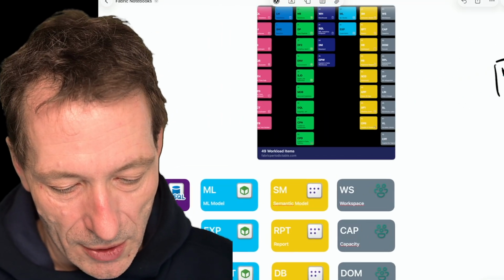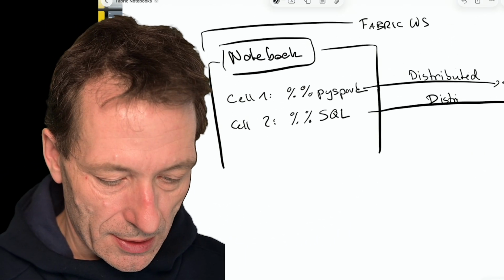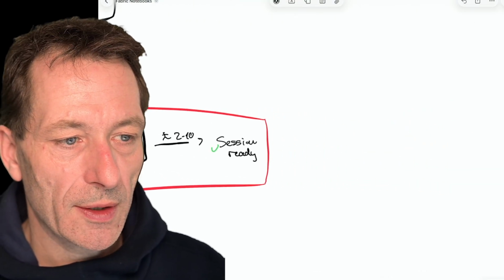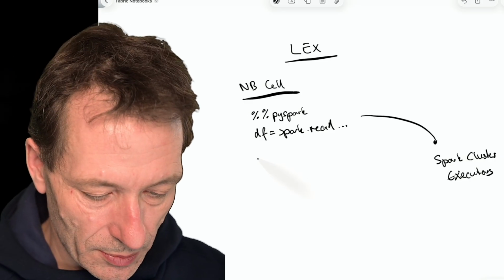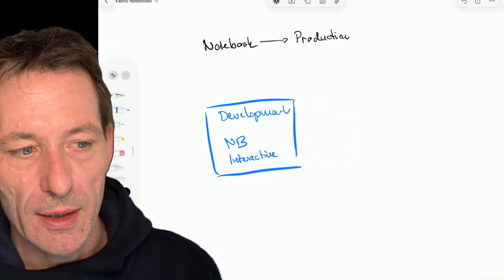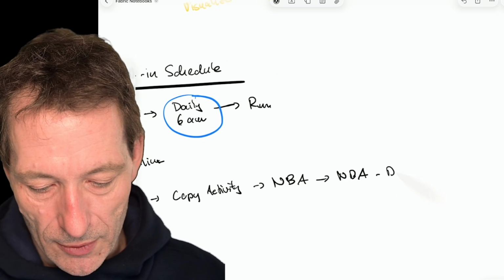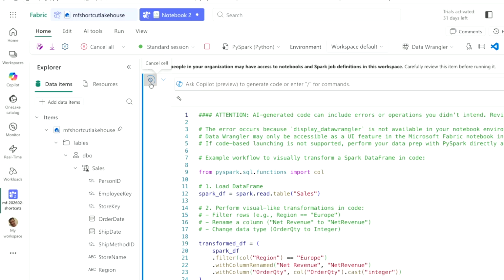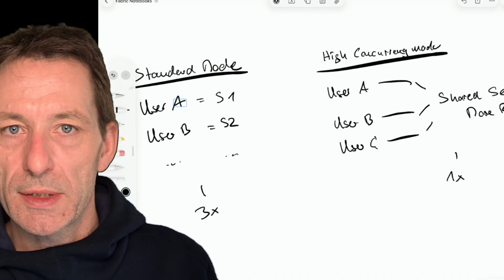Spark Notebooks in Fabric - From Zero to Hero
Sometimes your notebook feels fast and smooth — until it doesn’t. When scaling from small tests to millions of rows, that sudden lag or delay can feel frustratingly mysterious.

In real-world practice, notebook performance in Microsoft Fabric reflects more than just code. It’s shaped by architectural layers, execution modes, environment configurations, and how you move from interactive exploration to production pipelines. Understanding these nuances helps clear confusion and lets you choose the right balance between speed, flexibility, and cost.

This video sheds light on what really happens under the hood in notebooks and Fabric workspaces:
• Why some cells run distributed across clusters and others only on a single driver
• The trade-offs between starter pools and custom environments for session startup times
• How different magic commands impact scaling and execution speed
• Paths to move from interactive development through testing to robust production runs

00:00 - Introduction
00:03 - Overview: Notebooks and Microsoft Fabric
00:08 - Performance Issues with Large Data in Notebooks
00:24 - Notebook Execution Architecture Introduction
00:35 - Notebook Execution Architecture Details
00:49 - Exploring the Fabric Periodic Table Overview
01:25 - Returning to Notebook Architecture
01:32 - Notebook Cells: Markdown and Code
01:46 - Fabric Workspace and Notebook Structure
02:08 - PySpark Magic Command Explanation
02:34 - Distributed Execution in Spark
03:02 - Spark Session and Executor Nodes
04:01 - Executor Cluster Explanation and Scaling
04:28 - SQL Magic Command Execution
05:01 - Python Magic Command Execution on Driver Node
05:42 - Magic Command Summary: Python vs PySpark
06:29 - Starter Pool vs Custom Environment for Execution
07:11 - Cold Start in Custom Environment and Library Installation
08:15 - Warm Start using Starter Pool and Performance Trade-offs
09:07 - Comparing Custom Environment vs Starter Pool Startup Times
11:08 - Demo: Running Cells in Different Environments
11:43 - Magic Commands' Effect on Startup and Runtime Performance
12:04 - Language Execution Modes in Notebooks
12:47 - Spark Cluster Execution for PySpark, SQL, and R Cells
13:53 - Python Magic Command Runs on Driver Node Only
14:16 - When to Use Python vs PySpark Cells
14:49 - Comparison of Python and PySpark Processing Time
15:54 - Running Inline SQL in Notebooks
16:20 - From Notebook Development to Production
16:41 - Development Phase: Interactive Execution
17:16 - Testing Phase: Scheduling Notebooks
17:45 - Creating Spark Job Definitions for Production
18:29 - Use Cases for Different Notebook Modes
19:05 - Summary: Development to Production Workflow
19:44 - Orchestration Options Overview
20:00 - Option 1: Built-in Notebook Scheduling
20:39 - Option 2: Embedding Notebooks in Pipelines
21:17 - Pipeline Activities Examples (Triggers, Copy, Notebook, Data Flow)
21:47 - Option 3: Using Spark Job Definitions in Pipelines
22:37 - When to Use Each Orchestration Option
22:55 - Introduction to Data Wrangler Extension
23:09 - Data Wrangler UI and Code Integration
24:08 - Data Wrangler Fits Into Notebooks
24:44 - Demo: Using Data Wrangler with Copilot and GUI
27:15 - Adding Generated Code Back to Notebook
27:34 - Session Management in Notebooks
27:56 - Standard Mode: One Session per User
28:20 - High Concurrency Mode: Shared Sessions for Users
28:57 - Cost Benefits and Trade-offs of High Concurrency
29:34 - Community Q&A Section Introduction
29:44 - Q1: Why Are Notebooks Slow to Start?
30:34 - Q2: Python vs PySpark Magic Commands – When to Use?
31:41 - Q3: How to Share Variables Between Notebooks?
32:23 - Q4: Debugging Fabric Notebooks with VS Code
32:58 - Q5: Out of Memory Errors in Notebooks – Causes and Fixes
33:44 - Q6: Installing Custom Libraries in Notebooks
34:23 - Q7: Notebook Works Interactively but Fails in Pipeline – Why?
35:19 - Addressing Common Misconceptions About Notebooks
36:04 - Video Conclusion and Call to Subscribe

Take a moment to consider how these architectural realities fit your own practice. Notebooks serve both your curiosity and production demands — knowing when and how to shift gears can make all the difference.